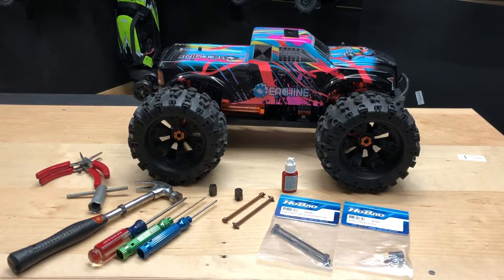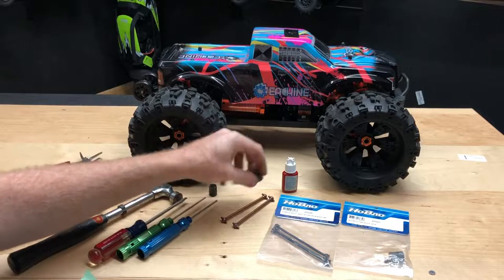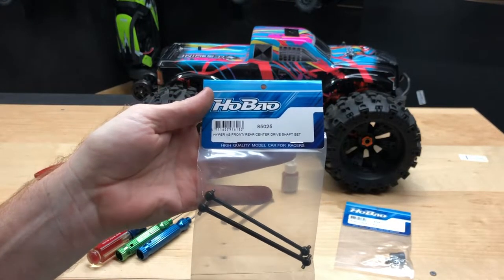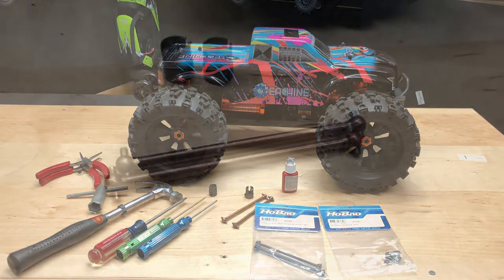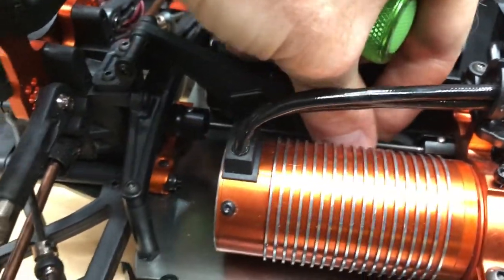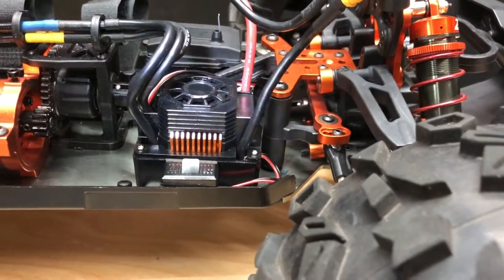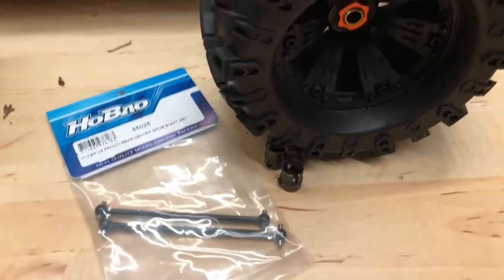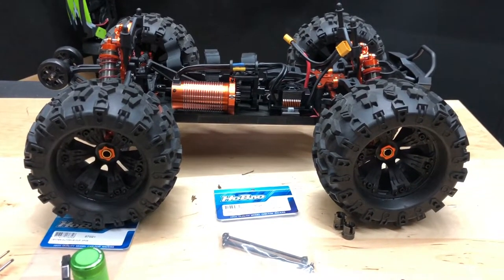Eachine EAT02 Broken Outdrive Cup Issue. HoBao Parts Fix Issue? OMGRC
Part numbers under
HoBao # 85025 drive shaft  & 87021 Outdrive cup
 Eachine EAT02 1/8 4WD 2.4G RC Car Brushless Big Foot High Speed 90km/h Drift Vehicle Models Truck Metal Chassis